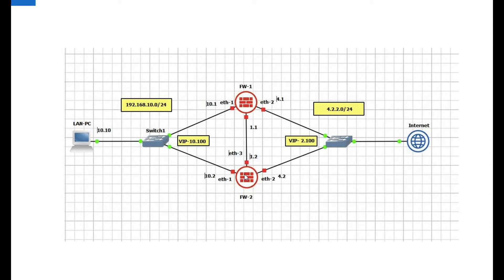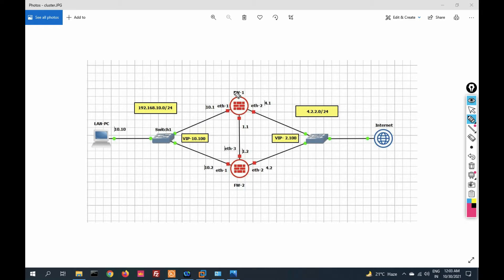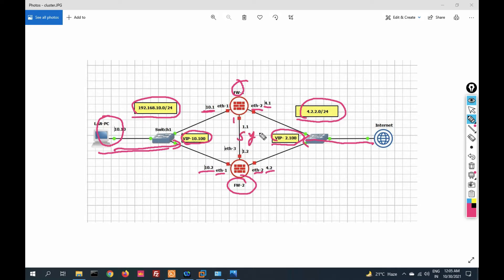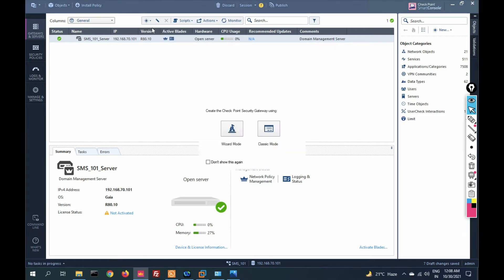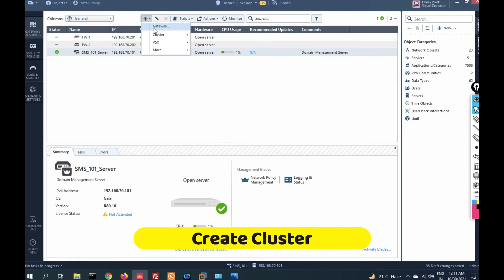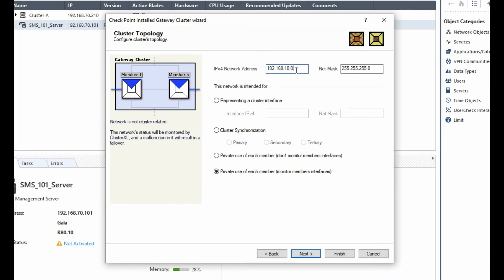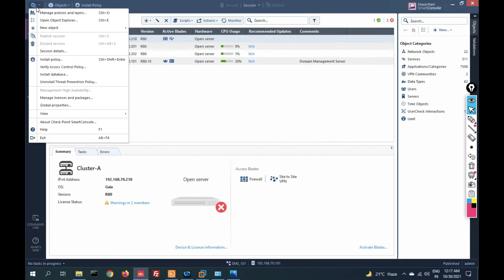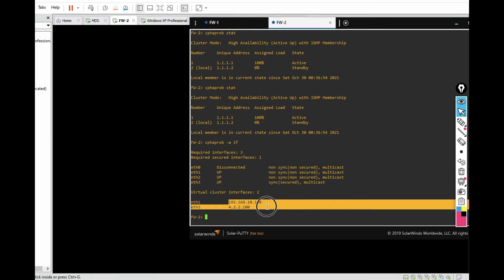Day-10 | Clusterxl Configuration in CheckPoint Firewall R80.10 | HA | Active/Standby | Load Sharing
Cluster Configuration in CheckPoint Firewall R80.10 | HA | Active/Standby | Load Sharing
In this video you will learn how to configure cluster in checkpoint firewall